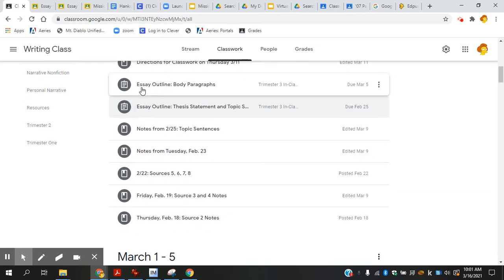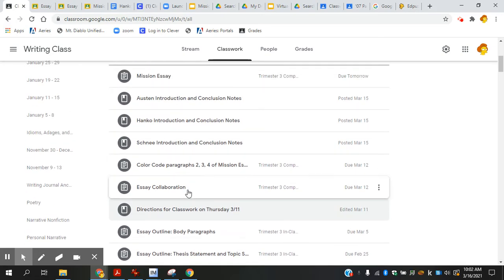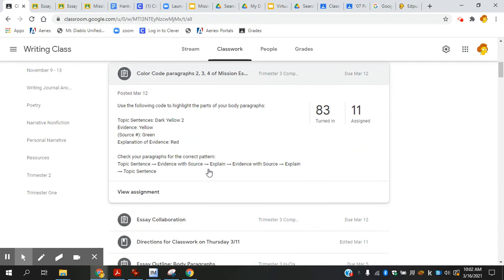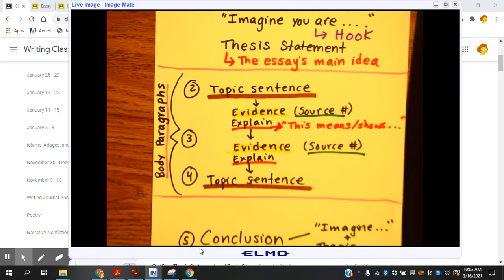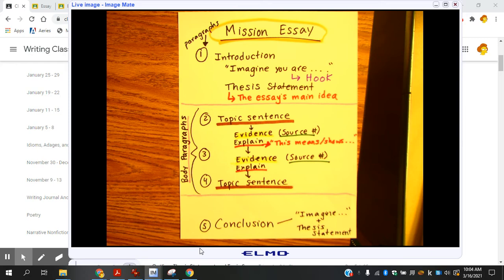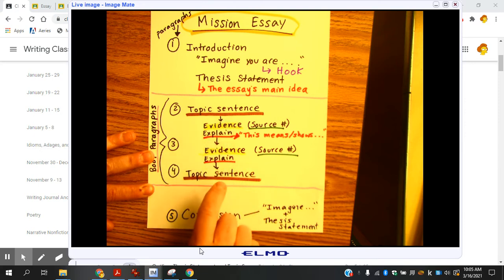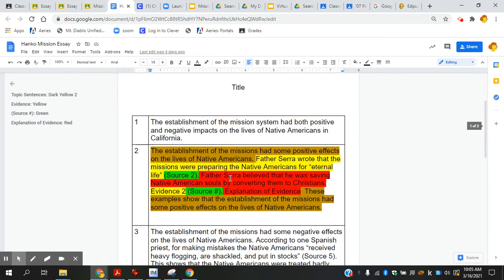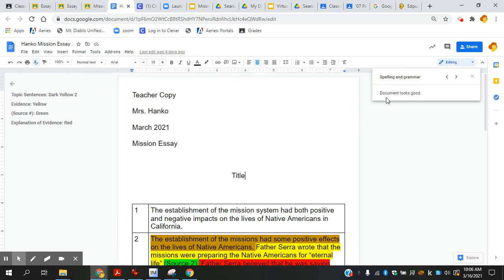Finishing Your Essay